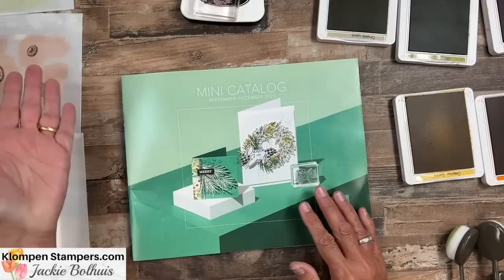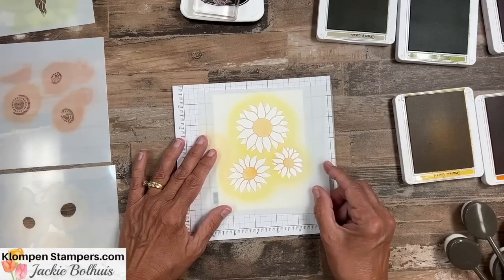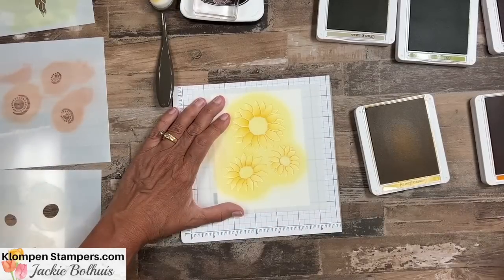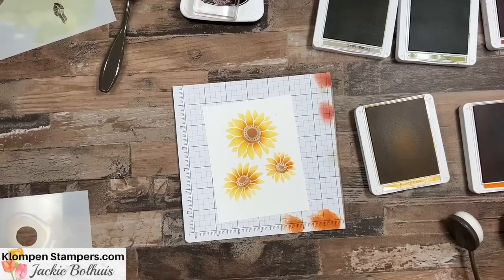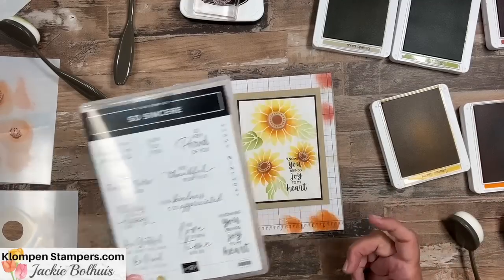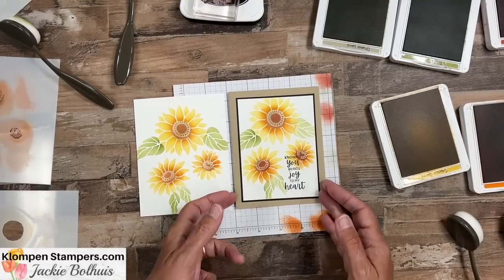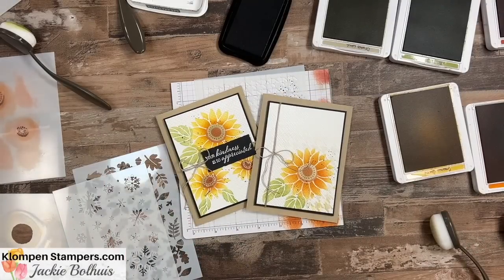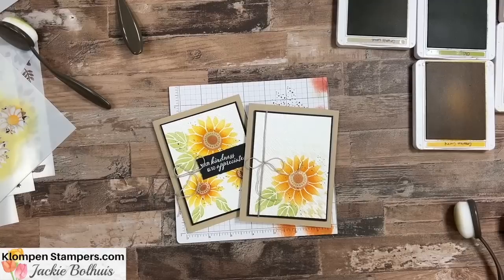Card Making with Stencils | Create with Abundant Beauty Decorative Masks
Get details on the new Mini Catalog and find the supplies used to make this project

Oh, I have something fun to share with you as we kick off the new Stampin’ Up! Fall 2023 Mini Catalog! We are going to be doing some card making with stencils. It’s so fun and easy! I never thought this would be my favorite product in the new mini catalog, but I really think it is! That’s why it’s the first project I am sharing.

In this video, I will teach you card making with stencils using the Abundant Beauty Decorative Masks and Blending Brushes.

We are going to start super simple, and then I will show you the progression of my card making to create dimension and an amazing card. We’ll start with basic stenciling and add a greeting. Then we’ll step it up a little by adding a few “speckles” for some dimension and texture. Then finally, we’ll add an embossed layer to take it to a whole new dimension!

I hope you like this project! But be careful… These stencils can be a bit addicting!

This video also gives a preview of my upcoming projects with fun new products from the new Stampin’ Up! Mini Catalog if you want a sneak peek!